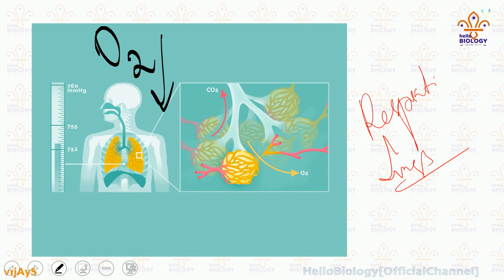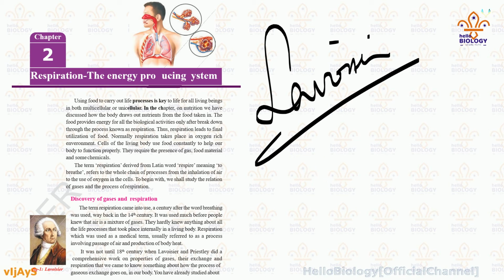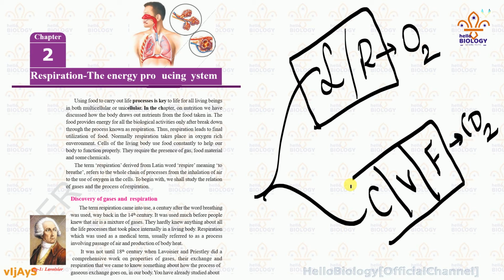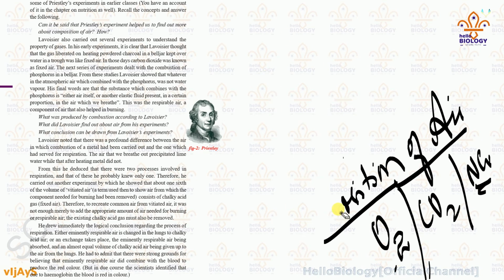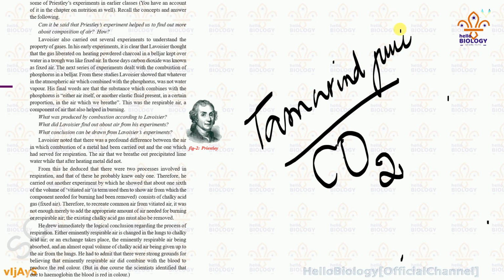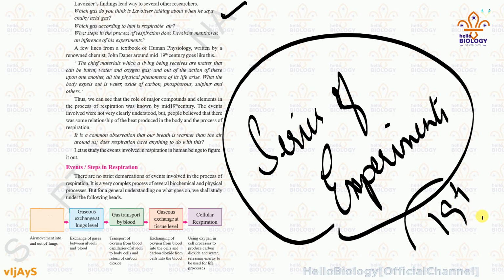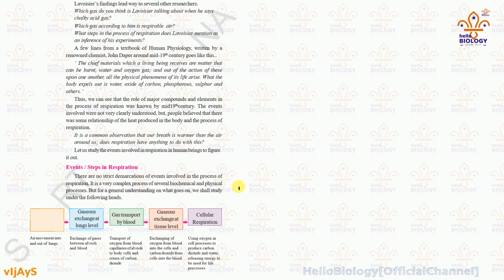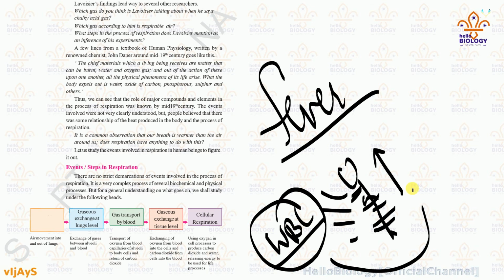10TH BIOLOGY CHAPTER 2 RESPIRATION INTRODUCTION | HelloBiologyOfficialChannel